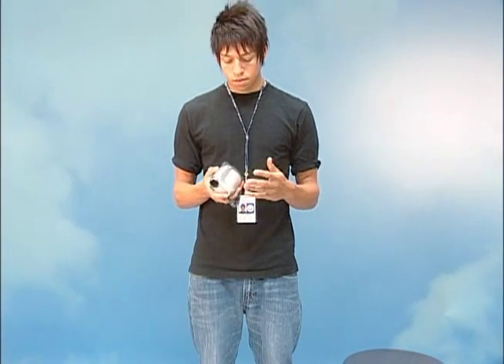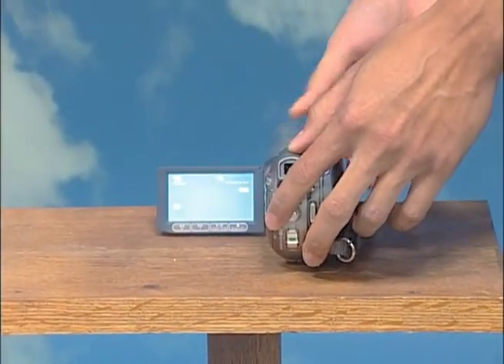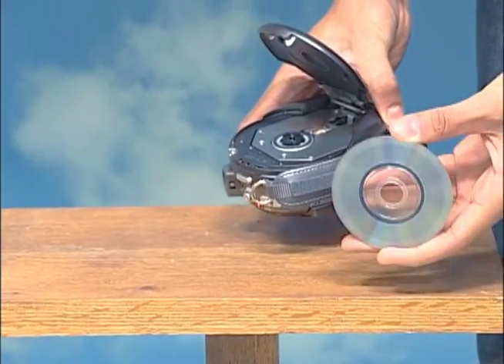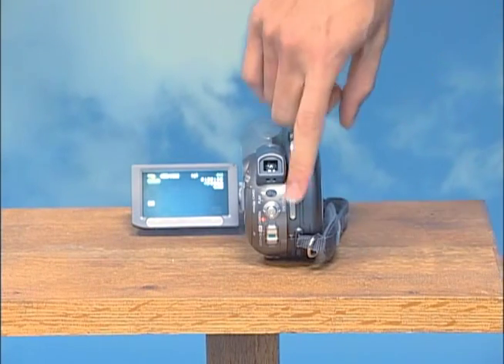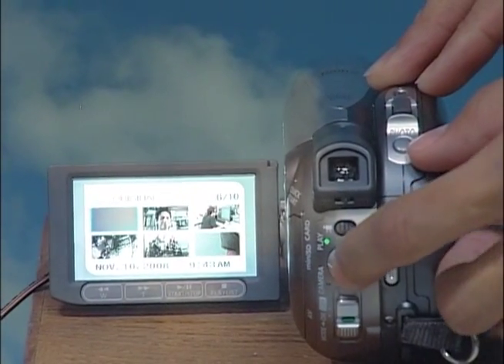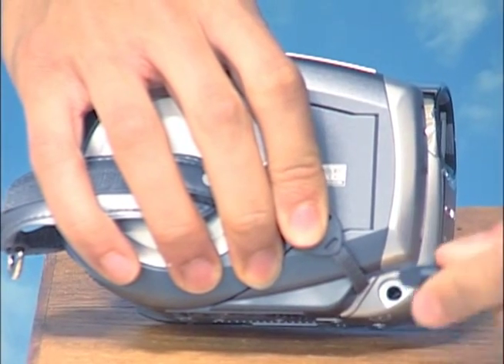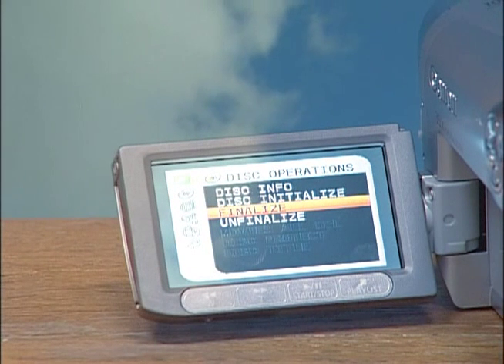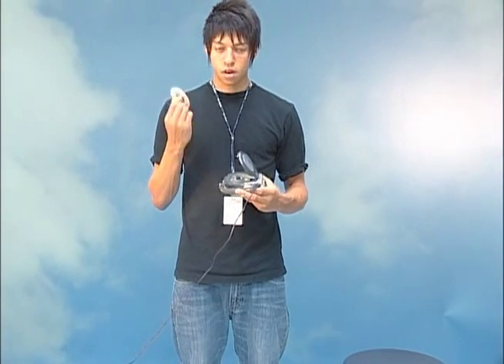DC 230 Tutorial